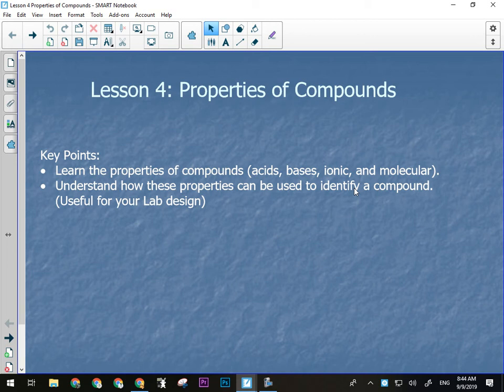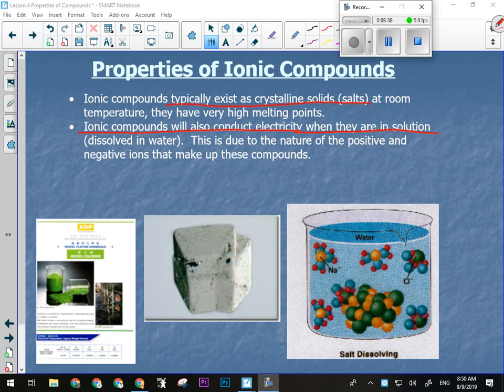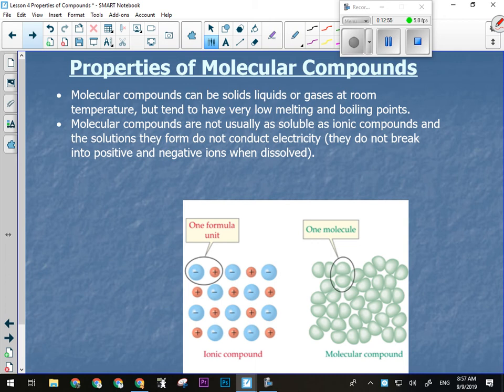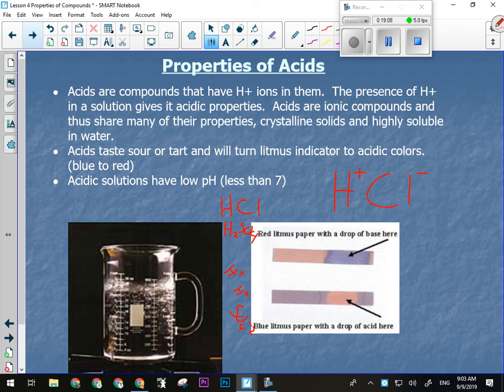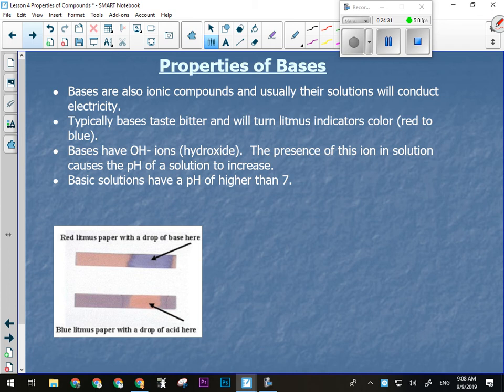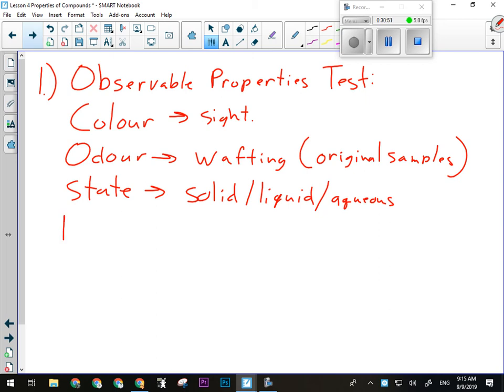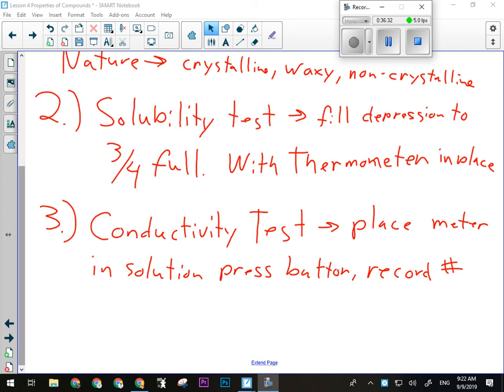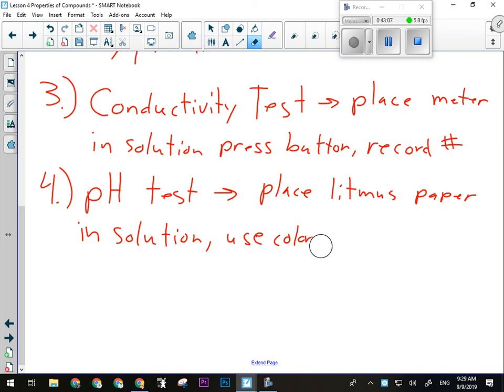Science 10 | Properties of Compounds Ionic and Molecular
Properties of Ionic and molecular compounds, acids and bases.